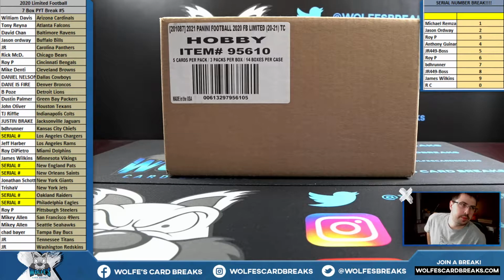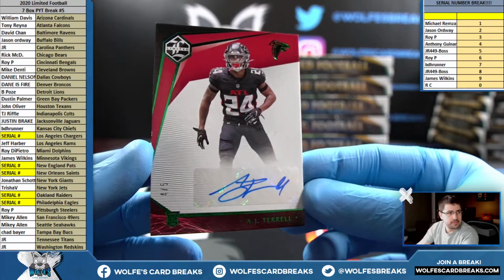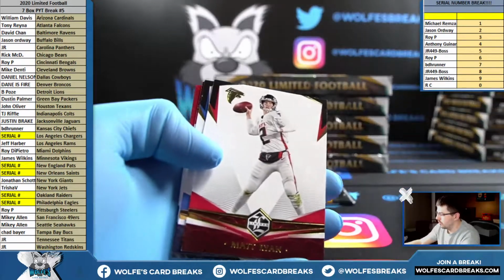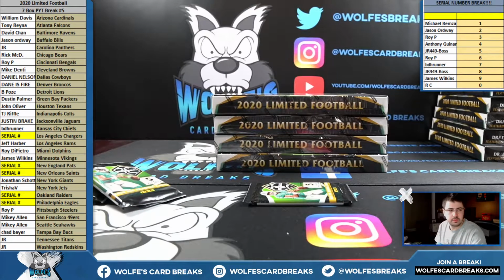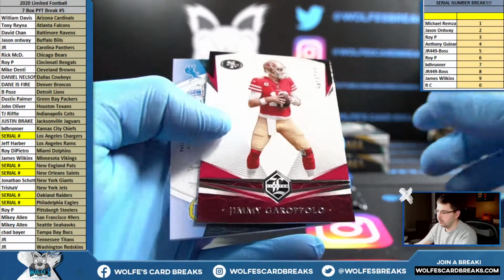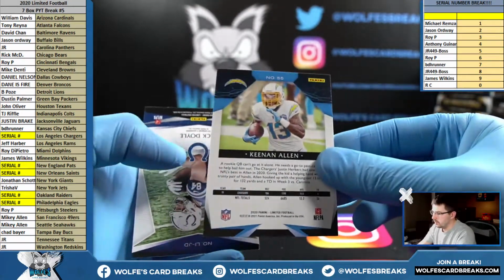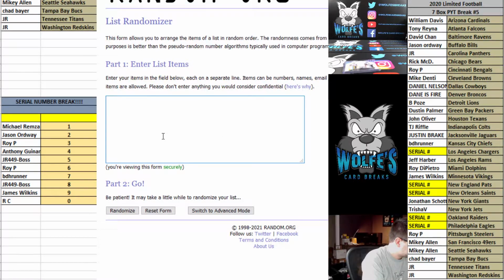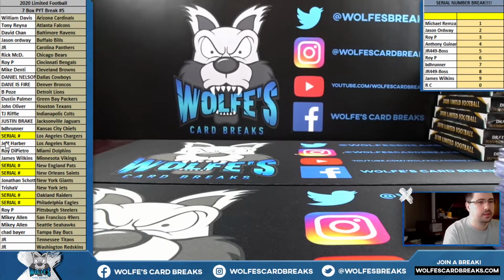2020 Limited Football 7 Box Half Case PYT Break #5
2020 Limited Football 7 Box Half Case PYT Break #5